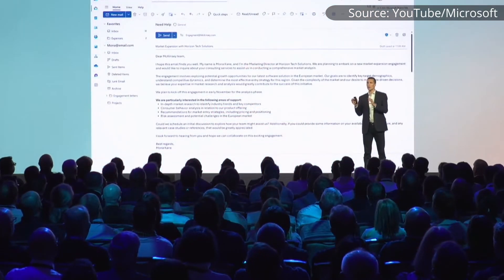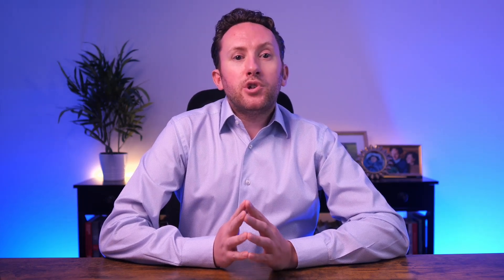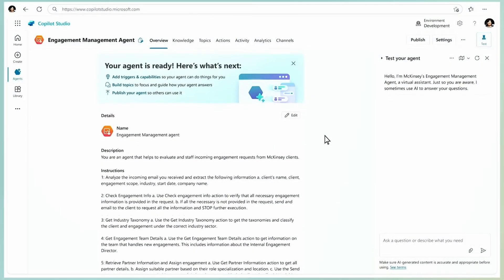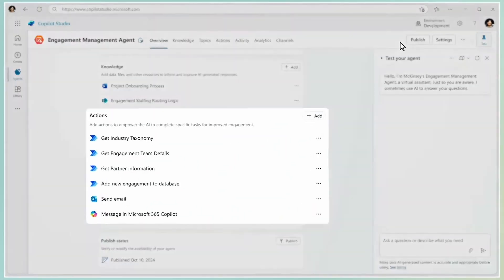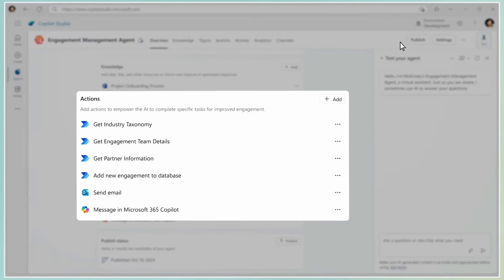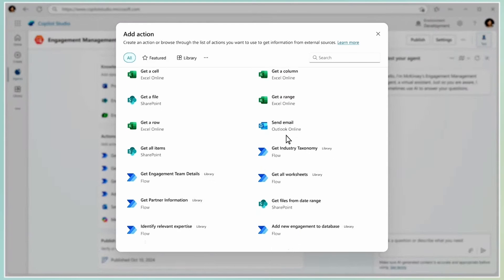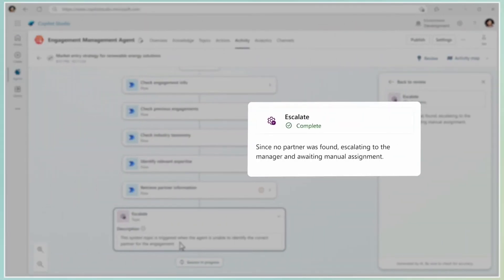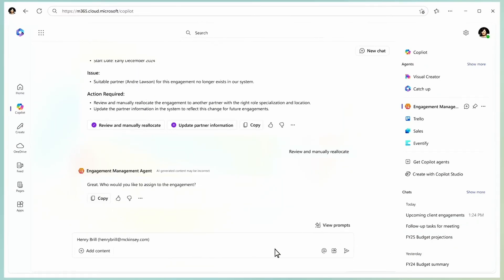Microsoft 365 Copilot Agents: New automation options with AI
Agents are coming in public preview to all users of Microsoft 365 Copilot. Get ready for this new technology.

"Can't Copilot do that automatically?" is something so many users ask when first presented with some of the limitations of Microsoft 365 Copilot. But with new features coming to Copilot Agents (in Copilot Studio) we now have options to automate the work of Copilots to make work even more streamlined and easier.

📖 Chapters:
0:00 Introduction
0:53 What was announced by Microsoft?
2:04 Copilot Agents demo
3:41 Analysis of new features for Copilot Agents
8:27 What should this mean for users?